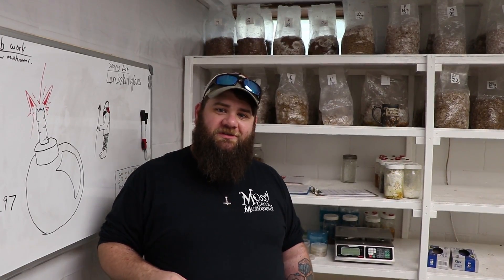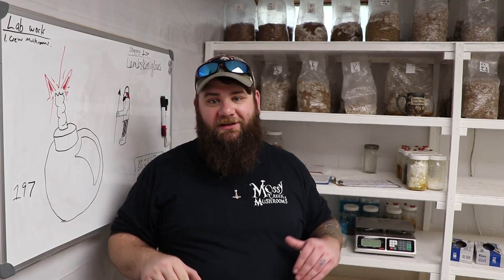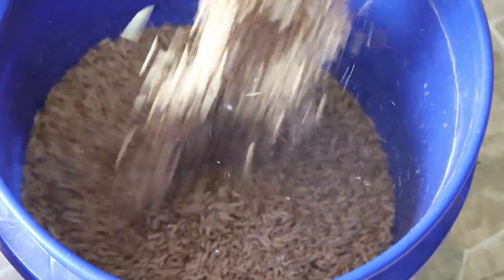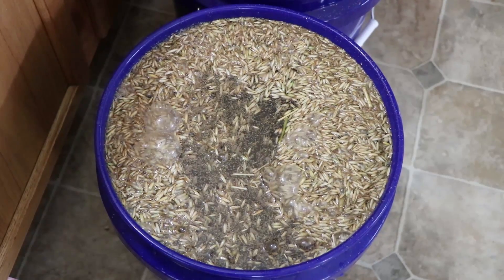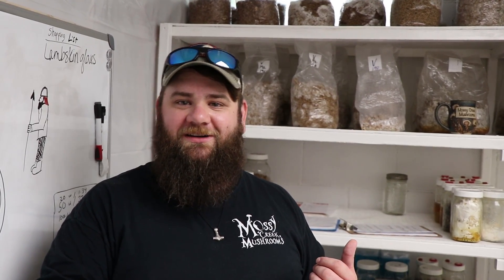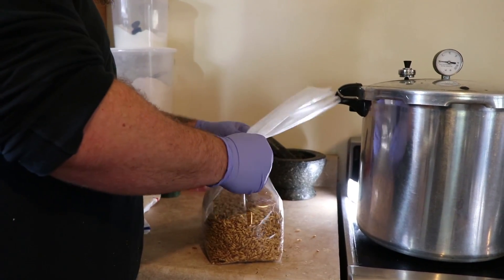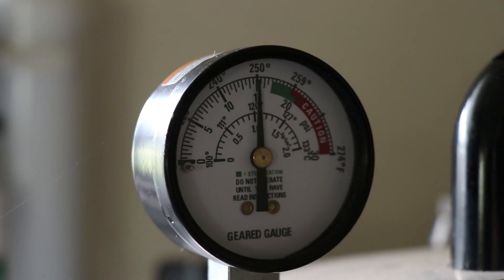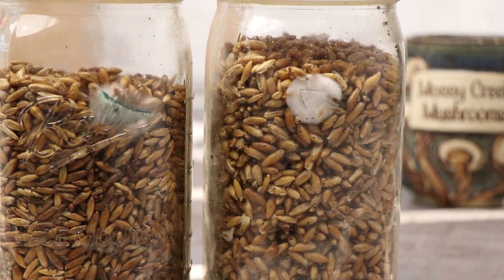[How to Grow Mushrooms] Grain Spawn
If you are seeking Mossy Creek Mushrooms, they are here!

Don't forget to leave a message and tell Ben he's great!